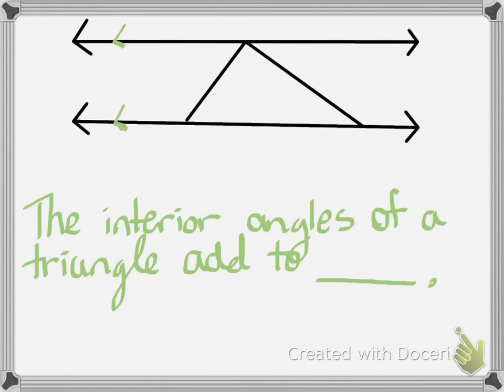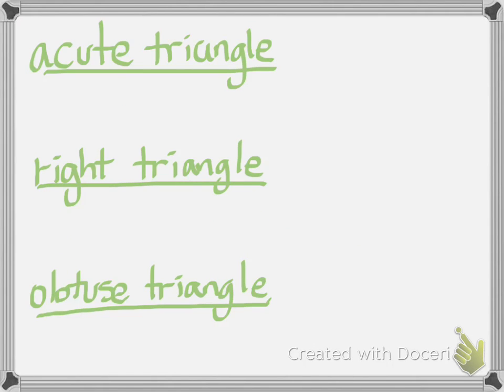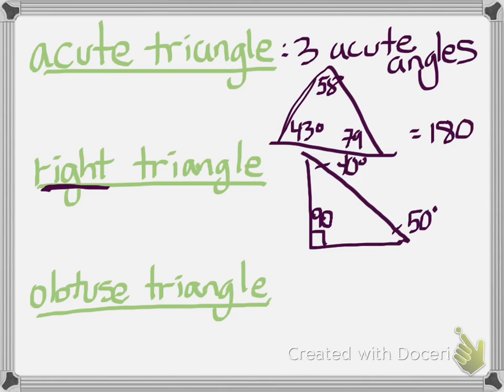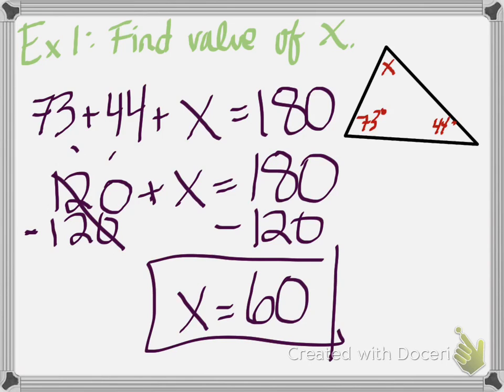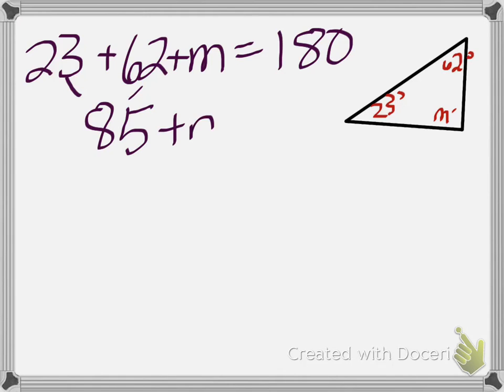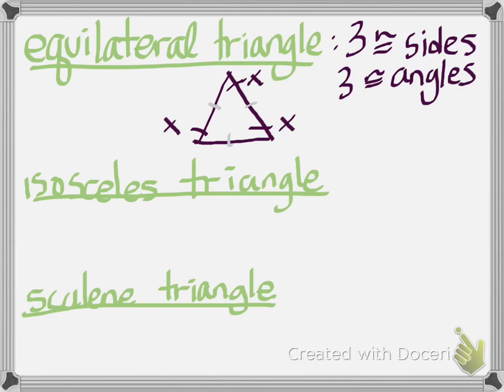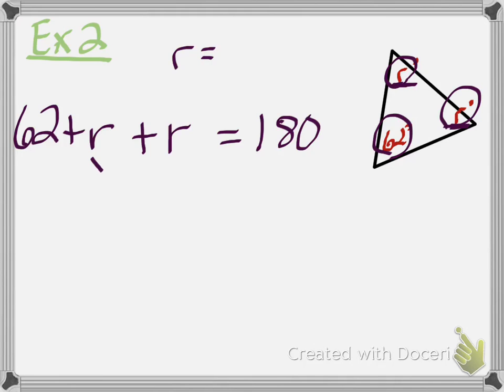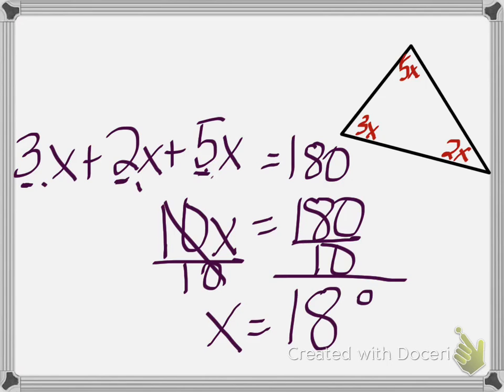7th grade 8-4 triangles